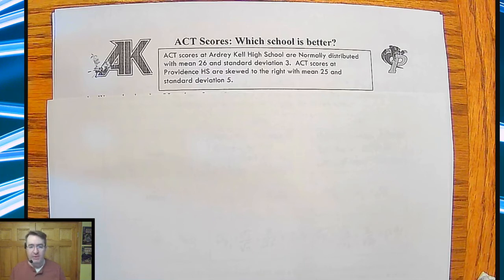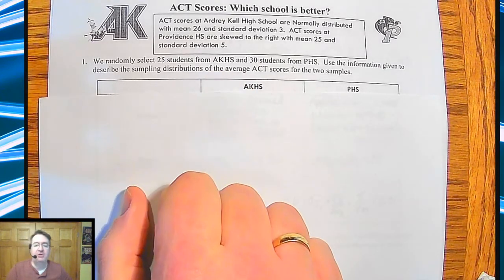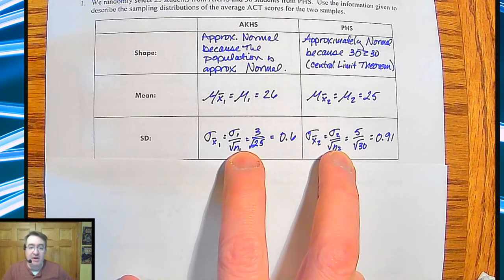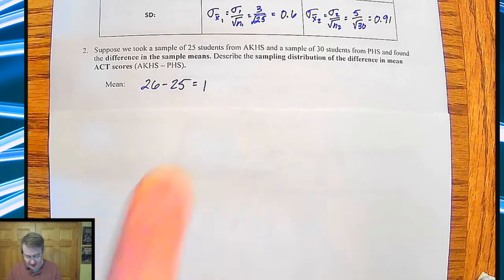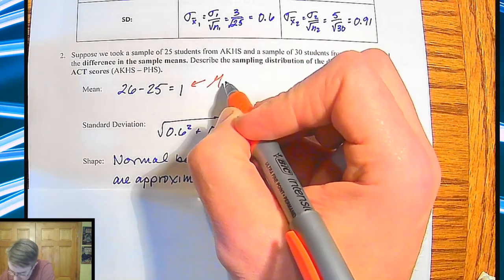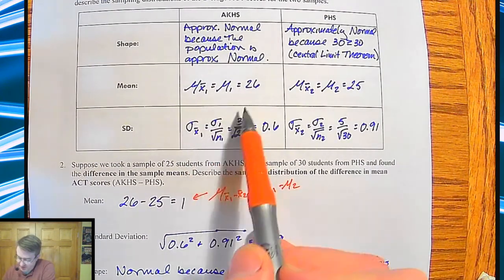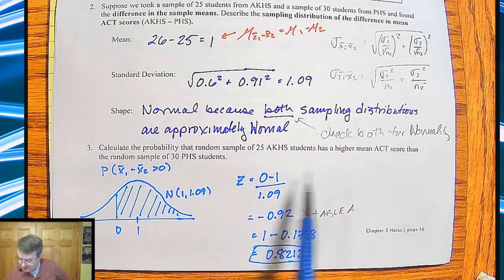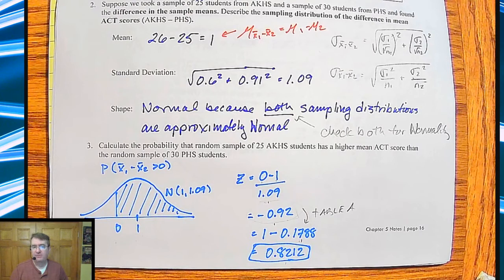Difference of Sample Means, Part 1 | ACT Scores - Which School is Better? - AP Stats/PoS 7.3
-Calculate the mean and standard deviation of the sampling distribution of a difference between sample means.
-If appropriate, use a Normal distribution to calculate probabilities involving a difference between two means.